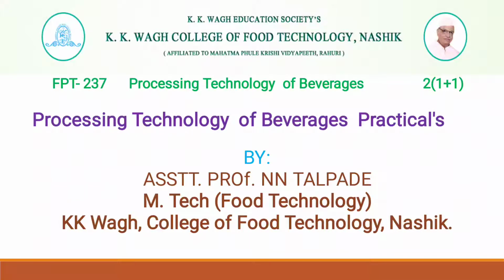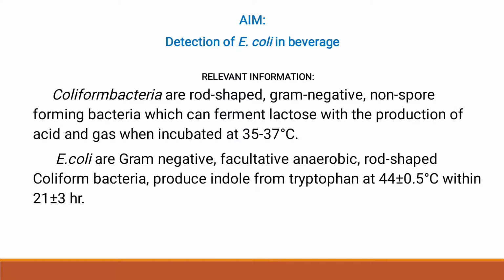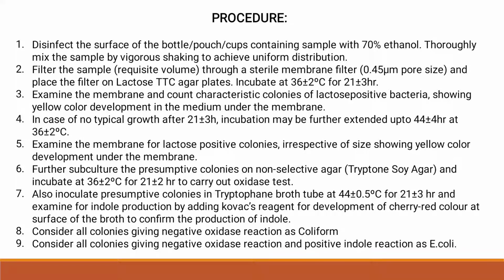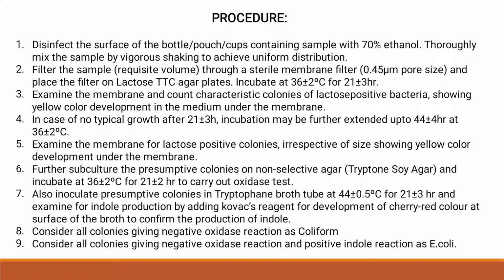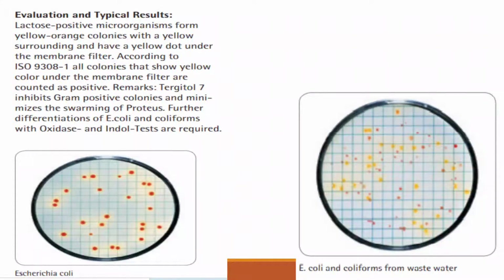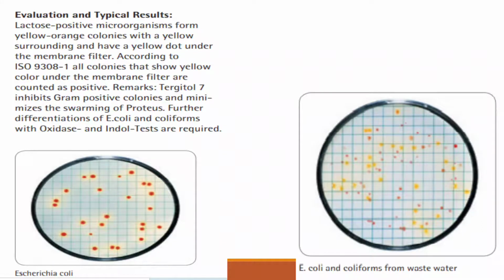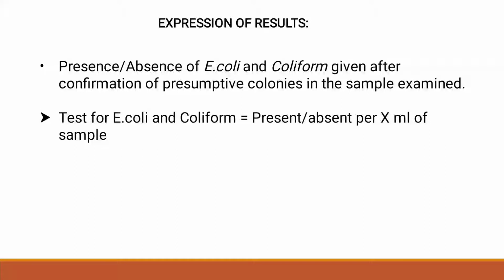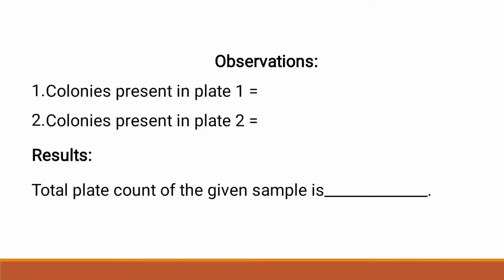EXPT 6 Detection of E coli in beverage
E. coli (Escherichia coli), is a type of bacteria that normally lives in your intestines. It’s also found in the gut of some animals.Most types of E. coli are harmless and even help keep your digestive tract healthy. But some strains can cause diarrhea if you eat contaminated food or drink fouled water.
While many of us associate E. coli with food poisoning, you can also get pneumonia and urinary tract infections from different types of the bacteria. In fact, 75% to 95% of urinary tract infections are caused by E. coli. Some versions of E. coli make you sick by making a toxin called Shiga. This toxin damages the lining of your intestine. One especially bad strain, O157:H7, can make you very sick. It causes abdominal cramps, vomiting, and bloody diarrhea. It is the leading cause of acute kidney failure in children.